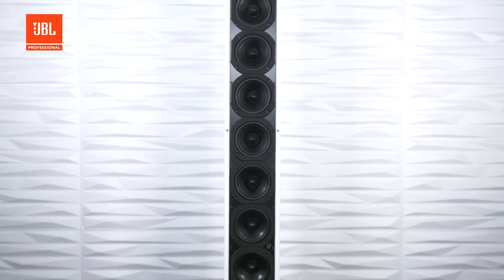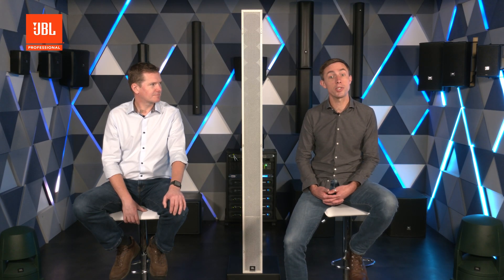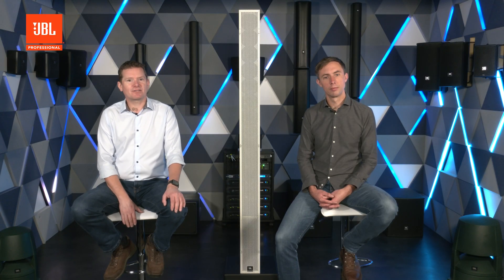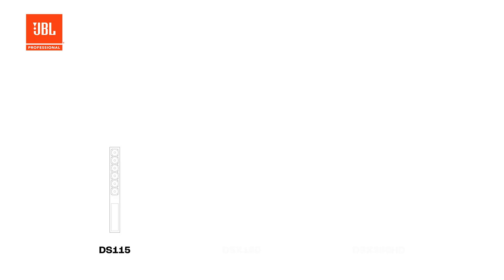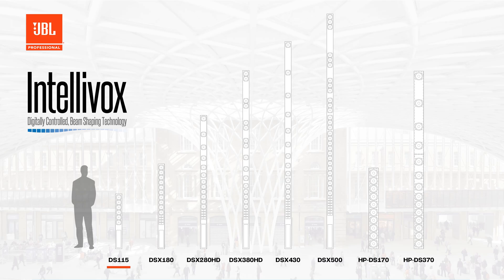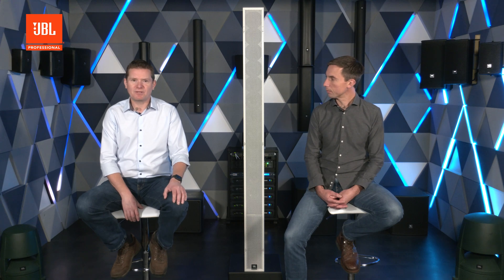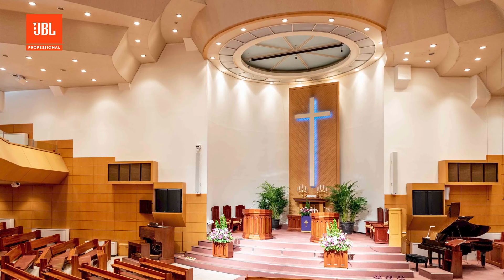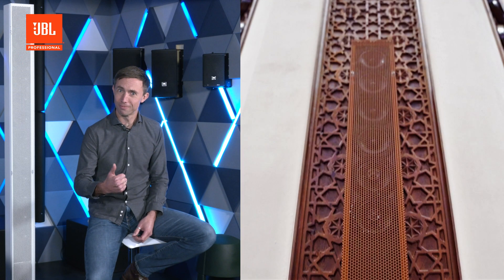JBL Pro Intellivox Powered Column Speakers: Why They're Ideal for Complex Acoustic Environments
In this discussion, JBL Pro Audio Experts, Steffan Lewis and Justin Hankey discuss the precision capabilities of JBL Pro Intellivox Powered Adjustable-Coverage Column Speakers in dealing with situations where the acoustic environment is difficult and/or the audience area is complex.

MORE DETAILS:
You can get complete product details and specifications for all the speakers discussed and learn more about and download DDA (Digital Directivity Analysis) version 5.1 software

NEED TO TALK WITH A SOLUTIONS EXPERT:
If we can be of any assistance discussing your project or ideas, just let us know. Talk to your local JBL Pro or HARMAN Representative or locate one